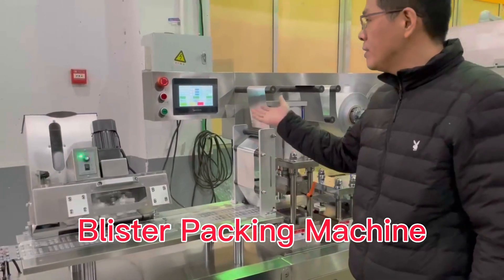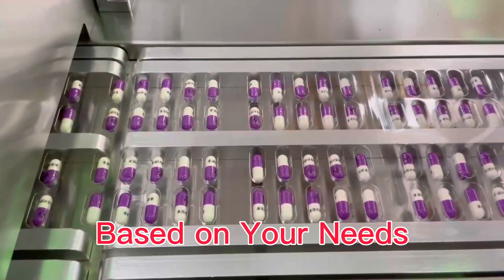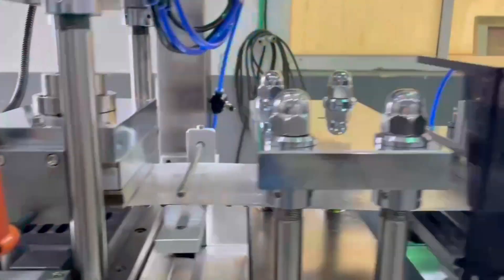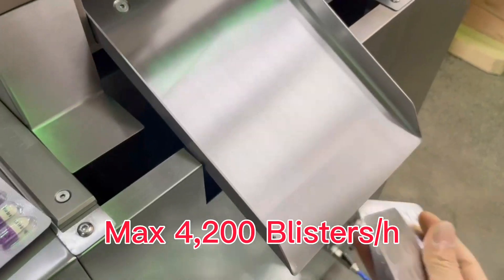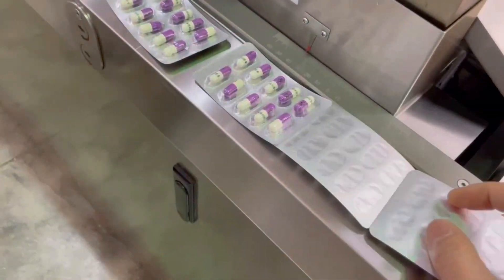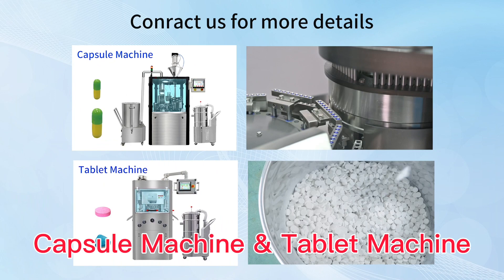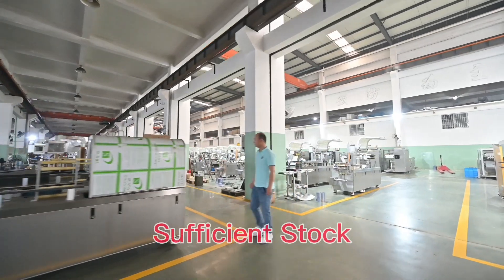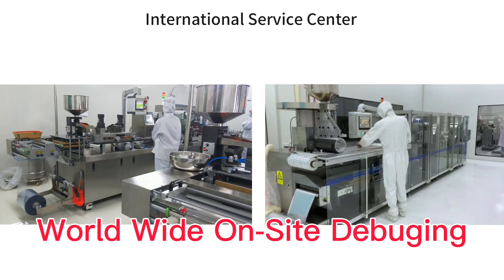DPP-160pro Blister Packing Machine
Our Product Range including:
Automatic Counting Machine(For Tablets/Capsules/Pills/Candy/Gummy...)
Automatic Cartoning Machine (For Blister Plate/Sachet/Bottle/Tube...)

Thanks & Regards,
Petty Hu

Rich Packing Machinery Co., LTD.